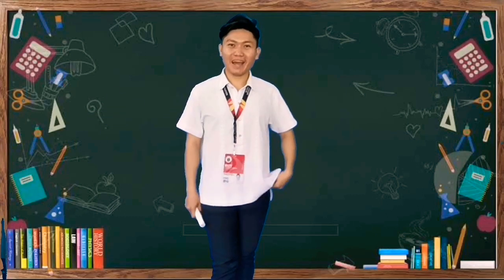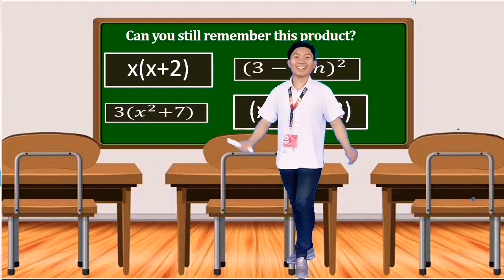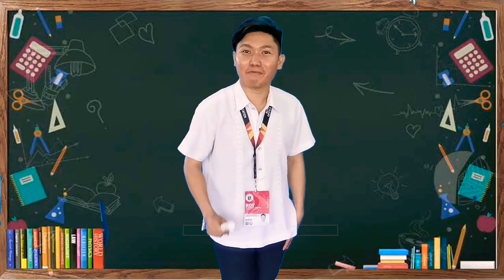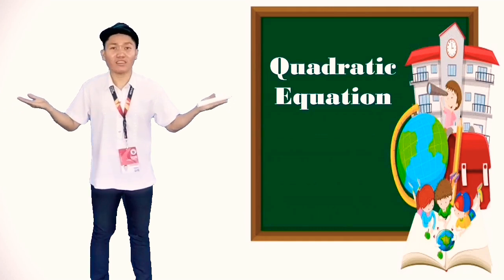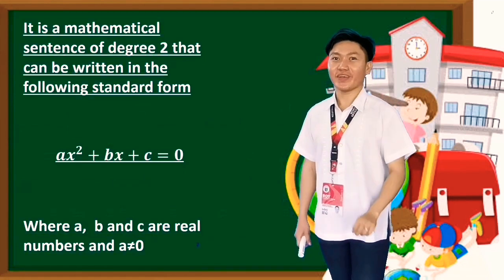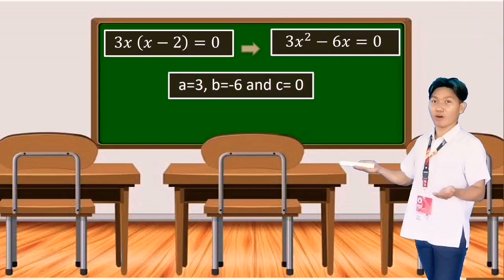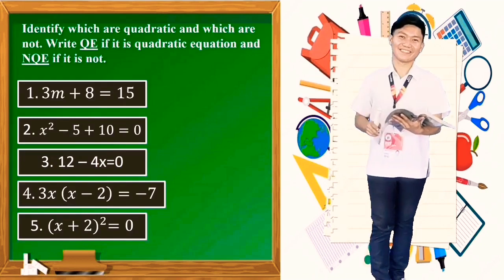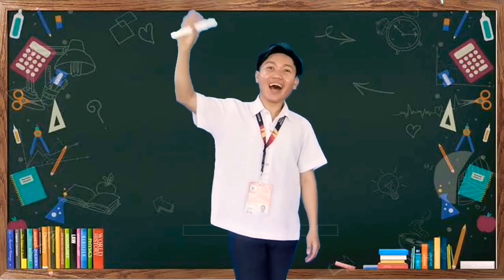Illustration of a Quadratic Equation - Math Vlog 1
Since I am a mathematics teacher. I had created a vlog about some math lessons. Here is my first entry, I hope you will and can learn something from my video.
P. S. It's not yet perfect, but it's worth to watch. Help me improve and together let us learn.

Leave a comment below for the content of my lesson and some improvements or you can make a request of some math lessons that you want me to share to everyone.
and follow me through Instagram @roycee17

Credits:
 owner of the background photos
Inshot App
Kinemaster App